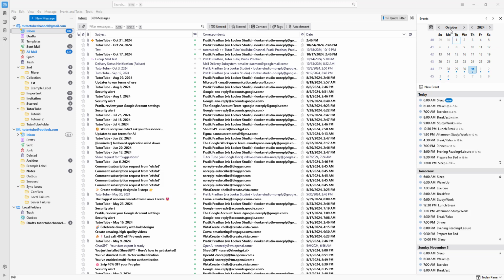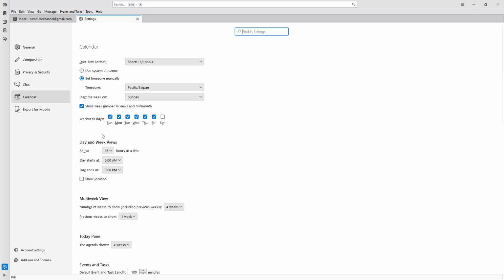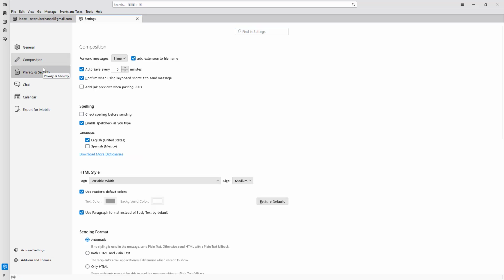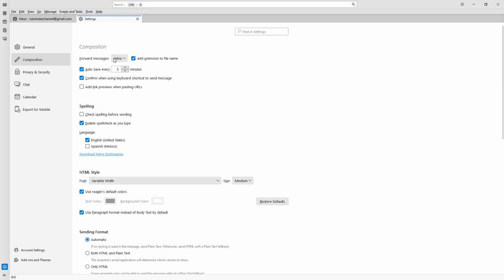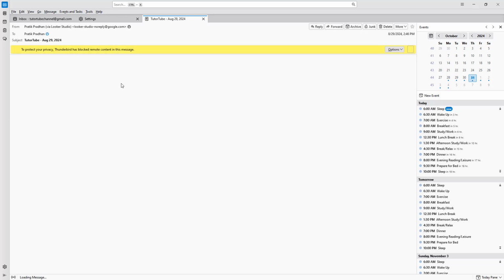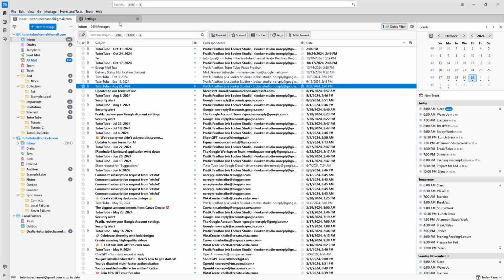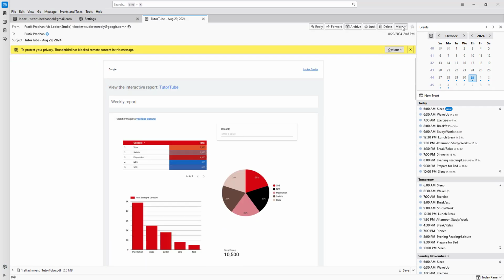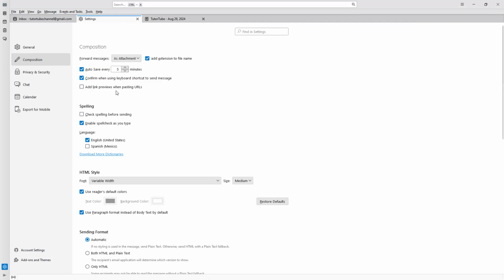Thunderbird - Lesson 75 - Composition Settings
In this tutorial, we will be discussing about Composition Settings in Thunderbird